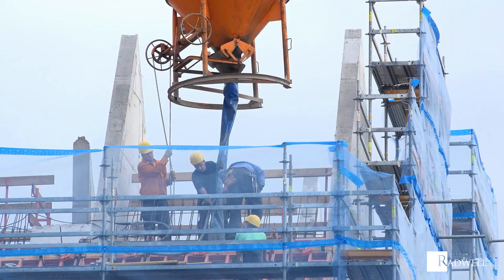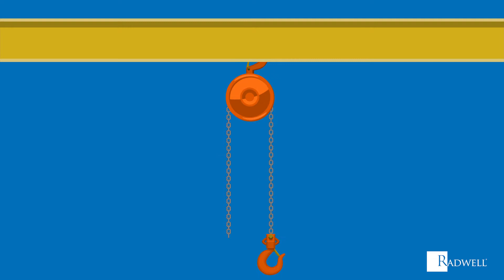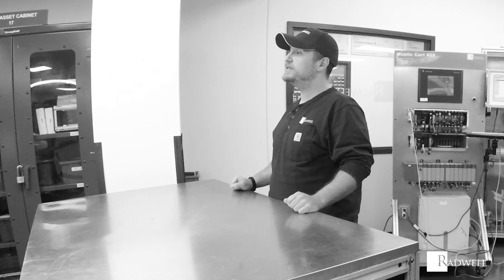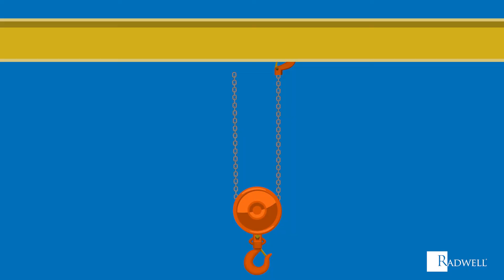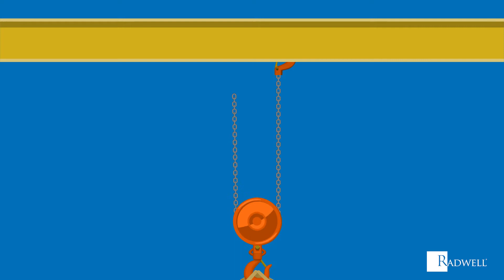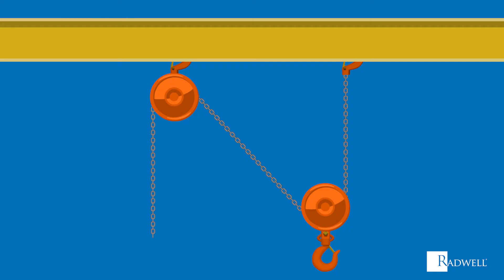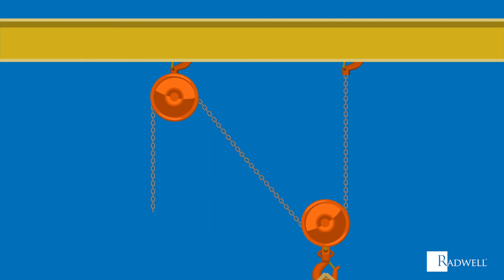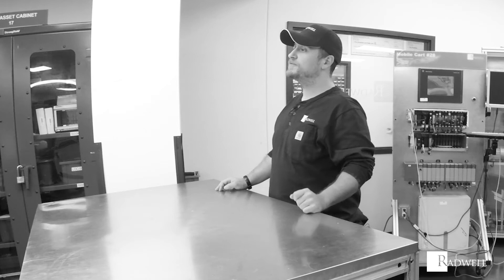Compare the Parts: Fixed Pulley v. Movable Pulley v. Compound Pulley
In this "Compare the Parts" video from Radwell TV, learn about basic operational similarities and differences between a fixed pulley, movable pulley, and a compound pulley, as outlined by host, Mike LaGambina.